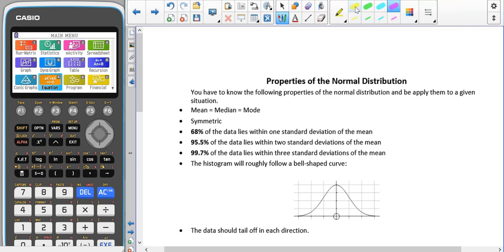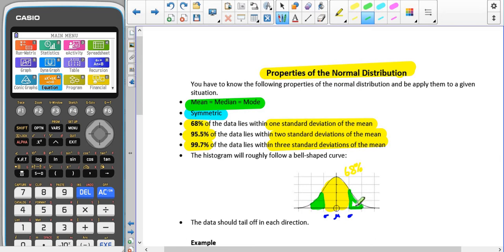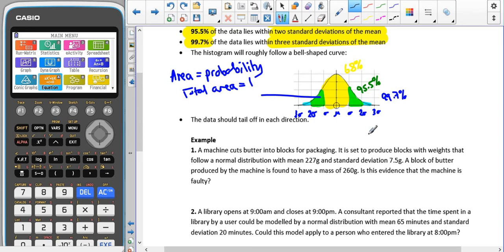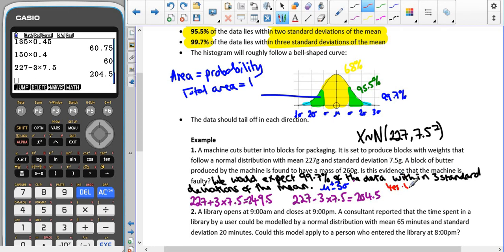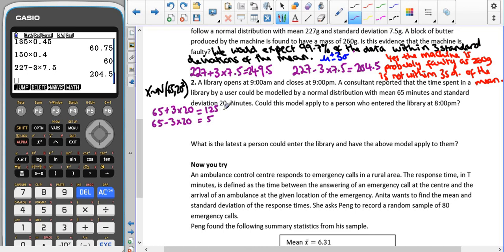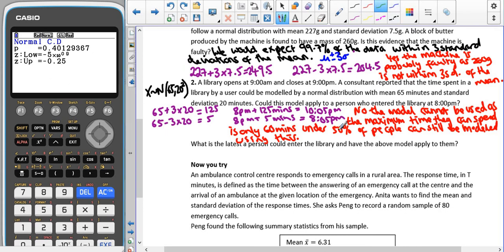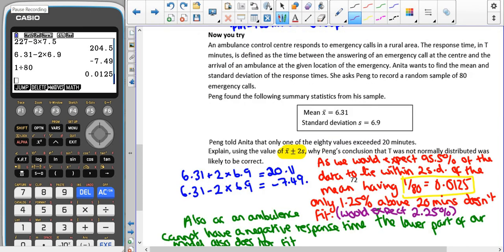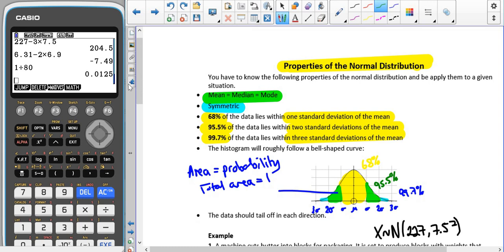A level Statistics - Normal distribution Properties of the Normal distribution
This video is a part of the following series.